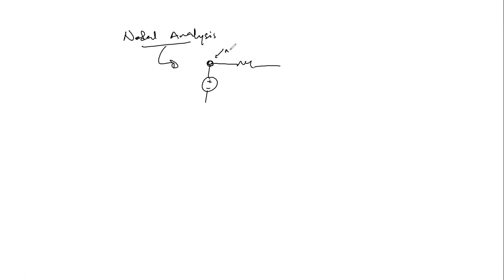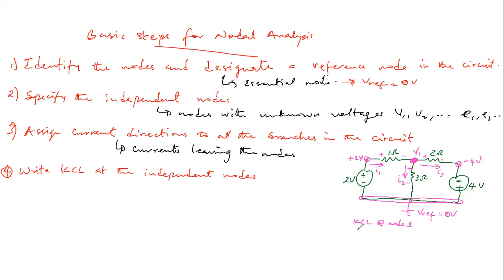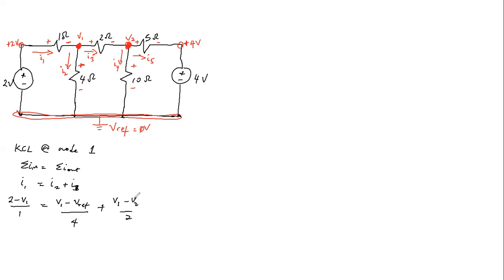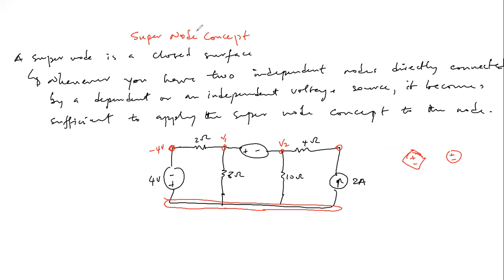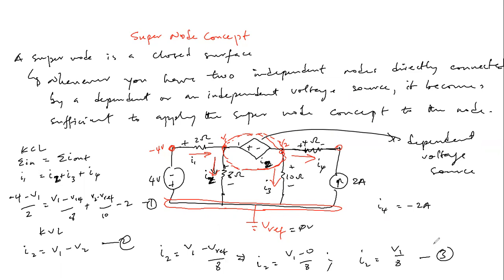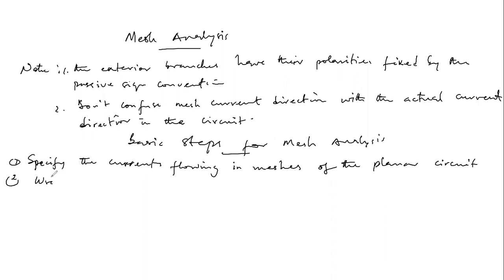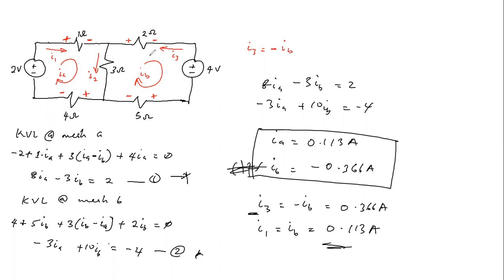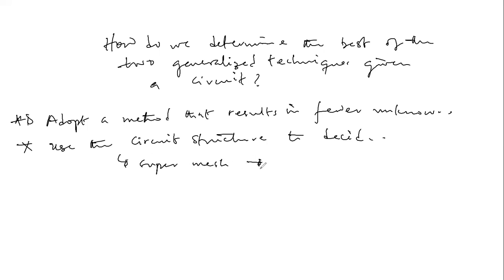LEC02. Nodal & Mesh Analysis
Generalized Techniques - Nodal & Mesh Analysis
Nodal Analysis
Super Node Concept
Mesh Analysis
Super Mesh Concept